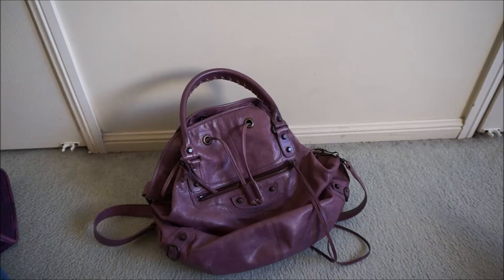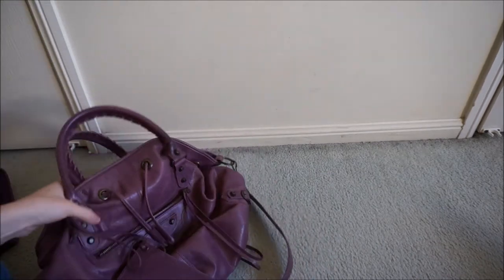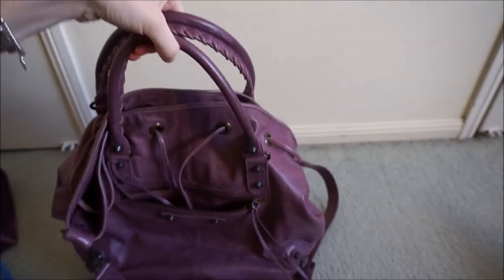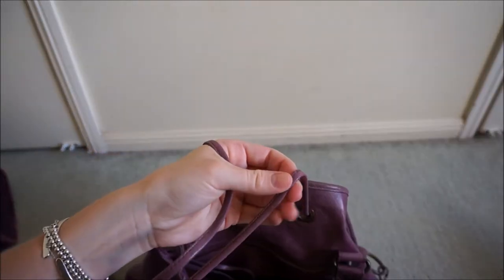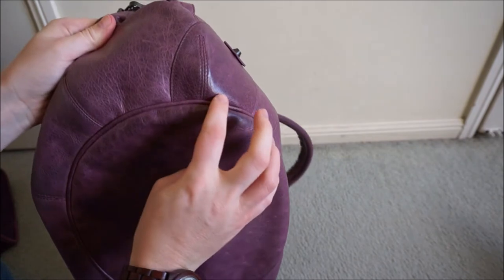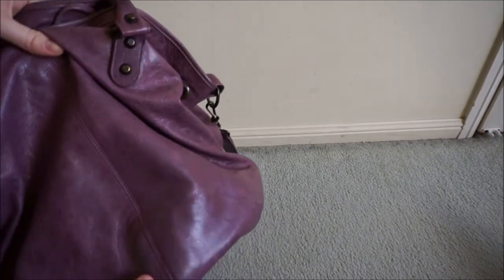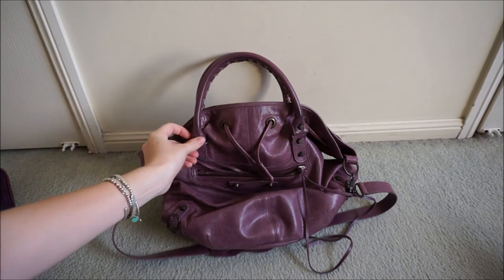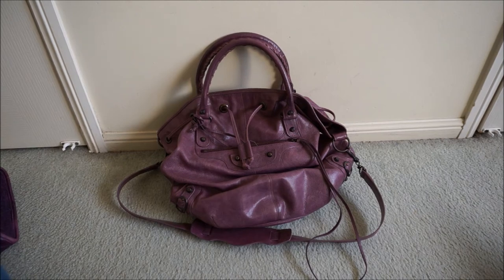Wear And Tear: Balenciaga Murier Pom Pon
Showing the wear and tear on the Balenciaga RH classic Pom Pon bag in 2011 Murier. Showing common signs of wear, how the bag ages and what to watch out for when wearing it to reduce signs of wear. Apologies for not sounding the best - I wasn't feeling the best when I filmed this!